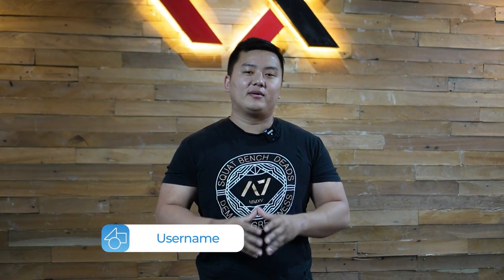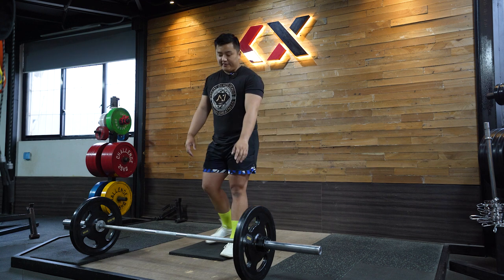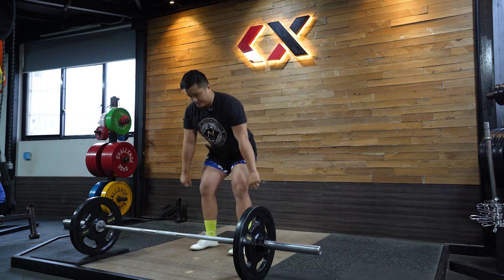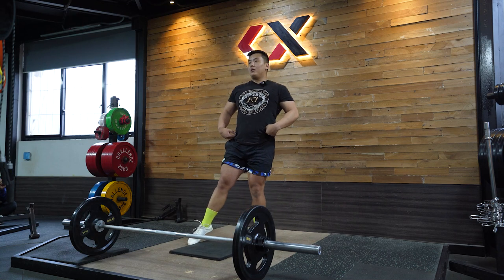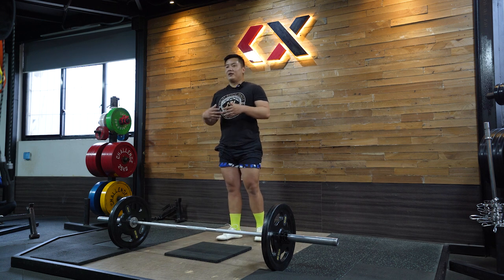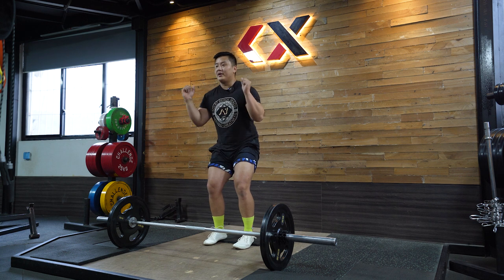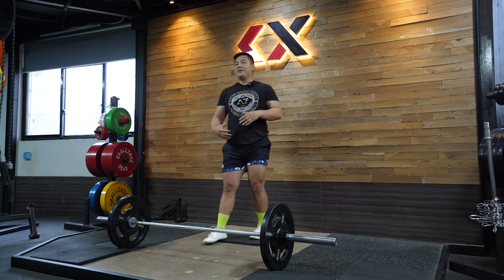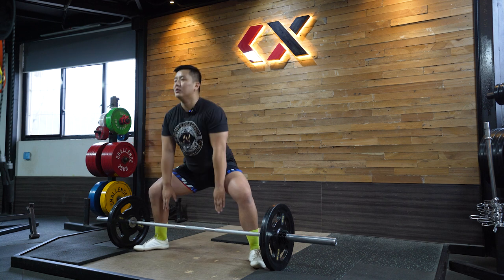Is technique really important while lifting? Breakdown on Squat, Bench & Deadlift